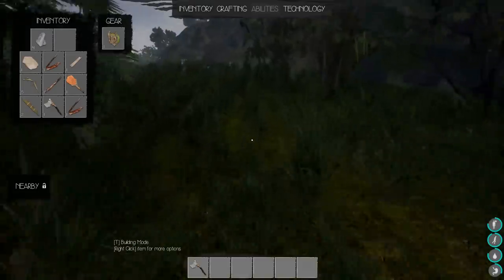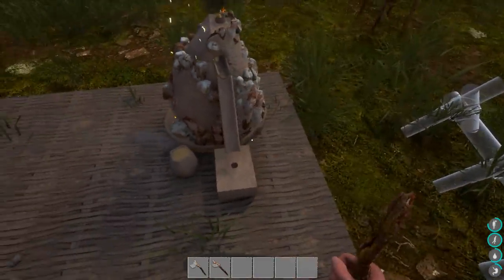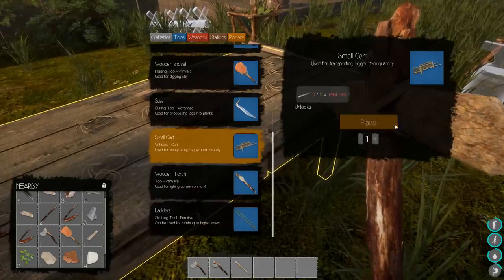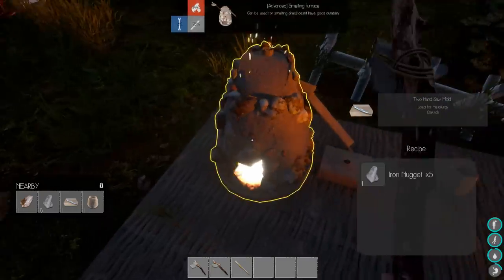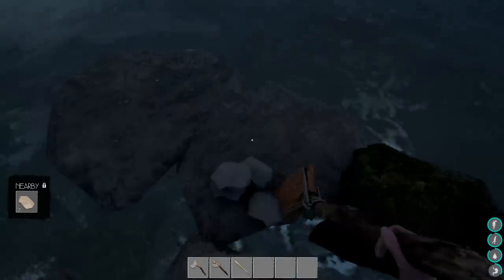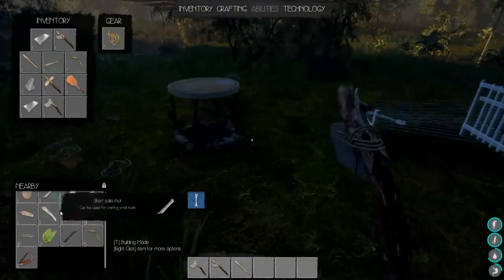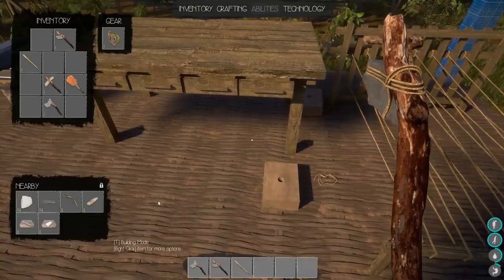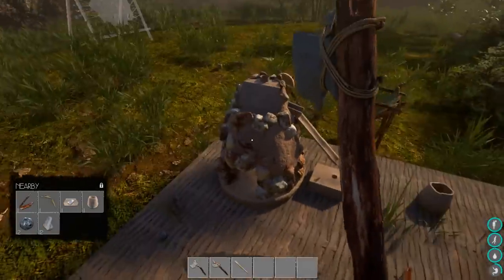Journey Of Life #3 ~ Smelting Goodness & Cleaning Up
We jump back into working on getting our stations up and upgraded, and this time we get the metal actually smelted... eventually... Then it's time to make things a bit less chaotic so we don't lose things quite so easily.

An engineer who lost his fortune overnight decides to live in nature to build his village